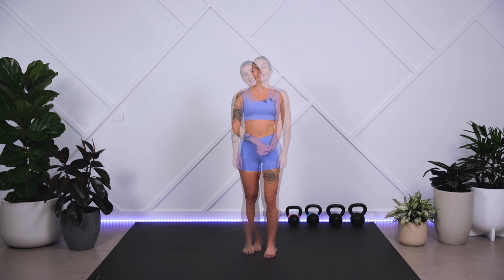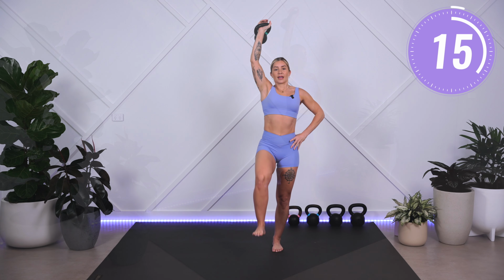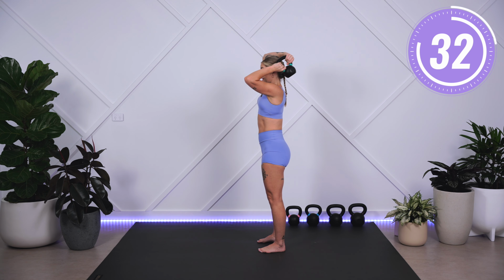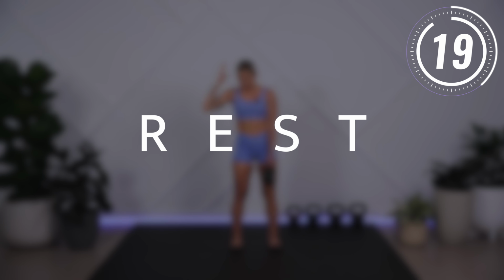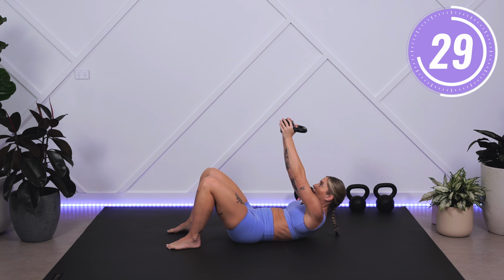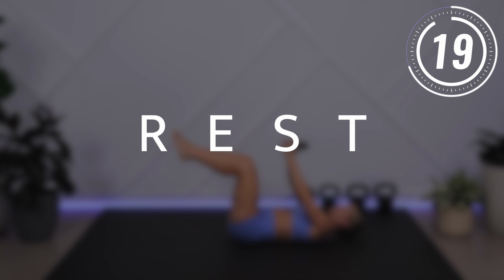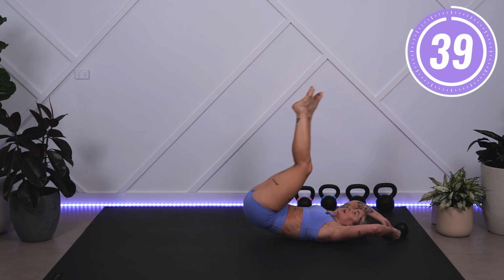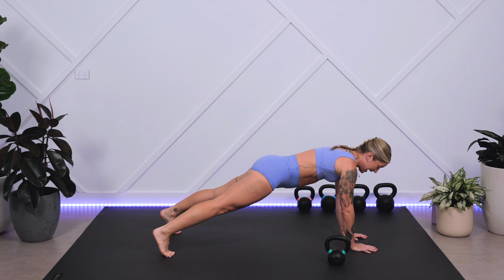10 Min Beginner Daily Kettlebell Abs Routine (Vocal Instructions)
Ready to build a stronger core and sculpt your abs? 🤩 Join me for a 10 Min Beginner Daily Kettlebell Abs Routine with vocal Instructions that’s perfect for anyone just starting out! Whether you have a kettlebell or dumbbell, I'll guide you through each move, providing helpful tips and cues to ensure your form is on point. This quick and effective workout is for beginners and designed to improve core strength, you can do this routine every day!💪🏼

I am demonstrating with a 6kg kettlebell.

🏋🏼‍♂️Workout Description: 10 exercises, 40 seconds on, 20 seconds off

➡️ TIMESTAMPS:
00:00 Introduction
01:25 Overhead Marches (R)
02:16 Overhead Marches (L)
03:19 How to Kettlebell Halo
04:16 How to Kettlebell Windmill (R)
05:22 How to Kettlebell Windmill (L)
06:24 Kettlebell Ab Crunch
07:23 Pull Overs in Table Top
08:17 Torso Twists
09:23 Reverse Crunches
10:20 Plank Pass

❤️ Love the workouts and want to say thanks?

Thanks for joining me today for your 10 Min Beginner Daily Kettlebell Abs Routine.😁 See you guys in our next session together, Roxanne ❤

Please consult your doctor or health care professional before starting this workout. If you experience pain or discomfort at any time during this workout, you should stop immediately. By performing these exercises, you are performing them at your own risk. Roxanne Russell will not be responsible or liable for any injury or harm you sustain as a result of this workout video.